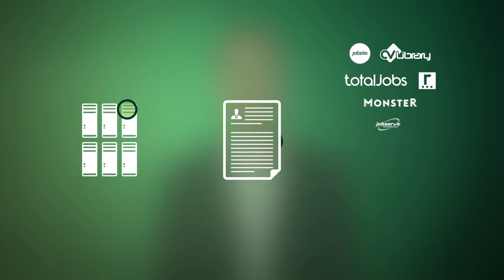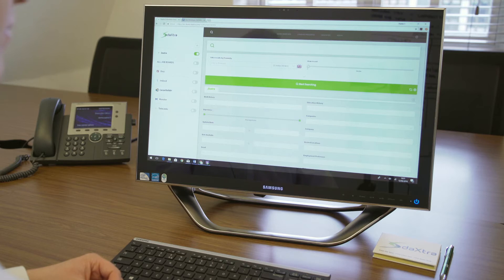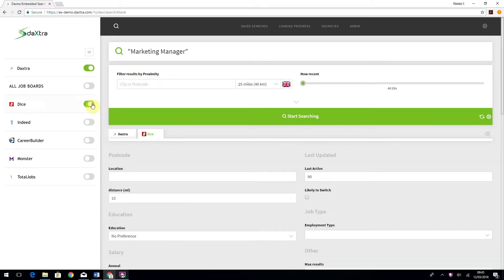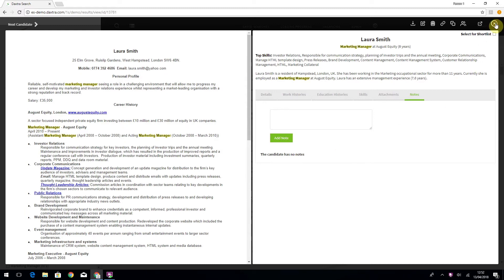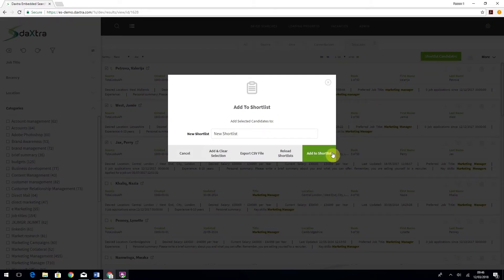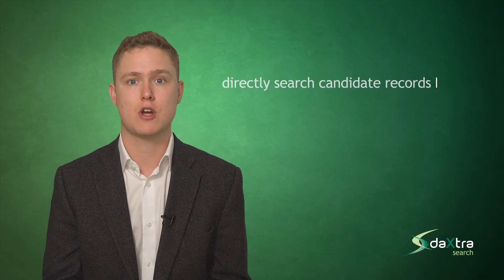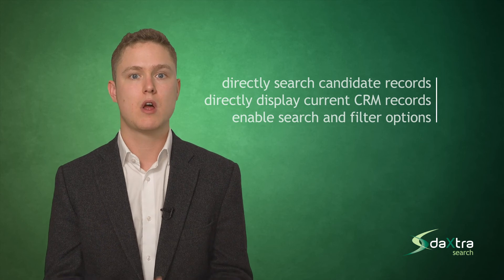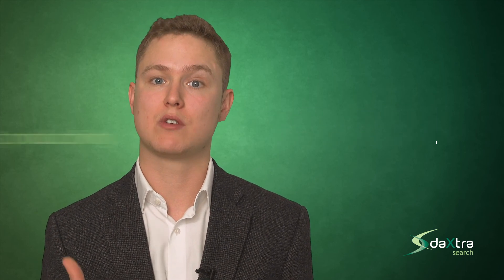New release! Find the best candidates with DaXtra Search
Do you want to get the best candidates in front of your clients quickly and easily?
DaXtra Search is a robust and innovative search and matching solution that ensures your business finds the right candidates intuitively across multiple sources, online or in your database, enabling the best possible view of candidate profiles.